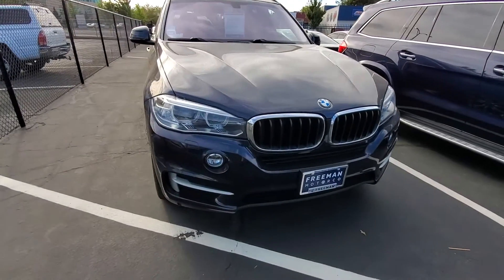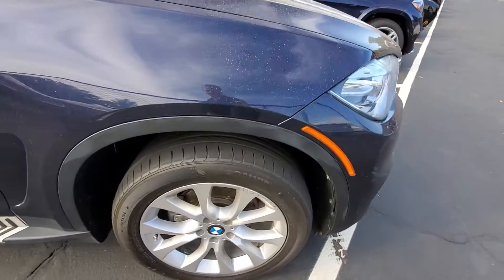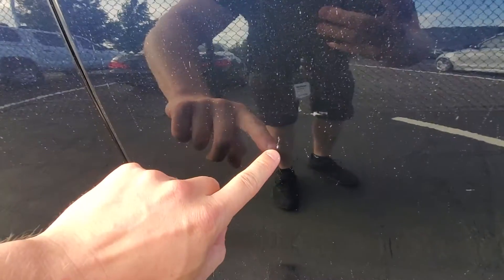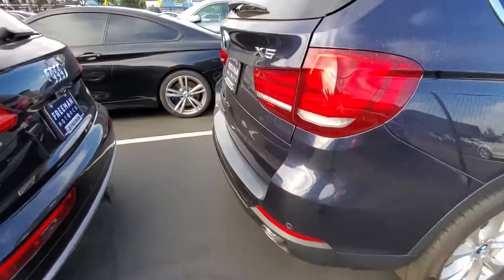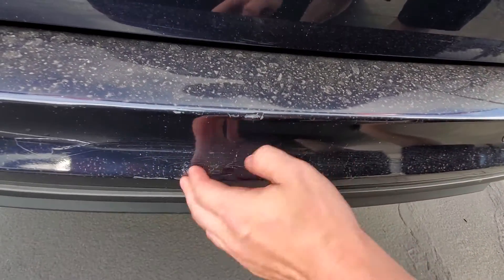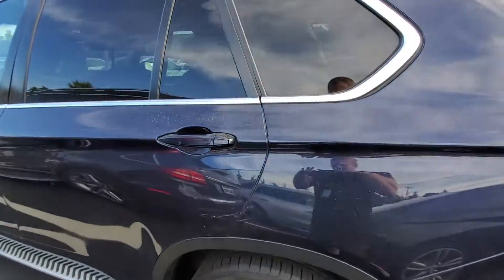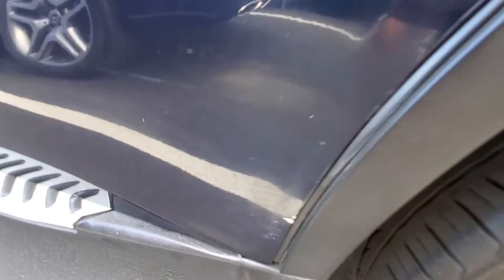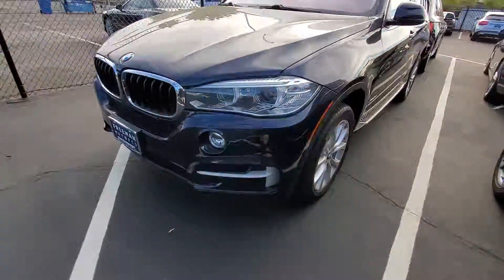2016 BMW X5 Blue